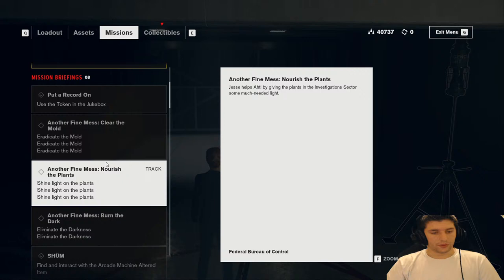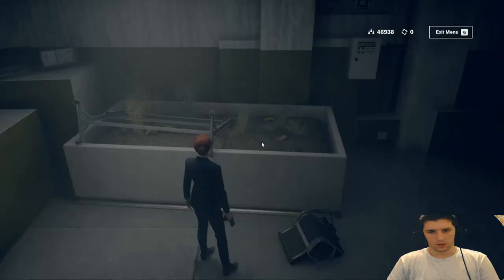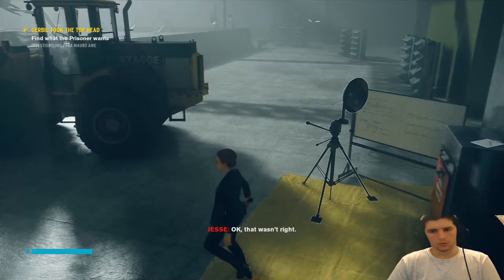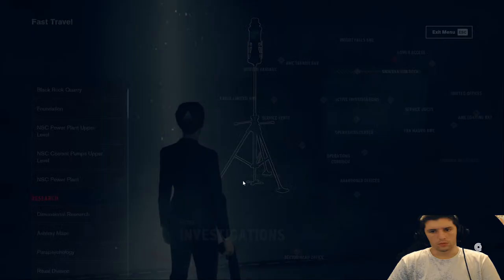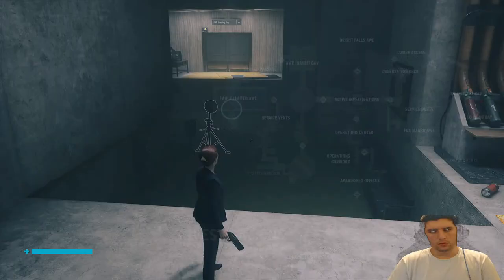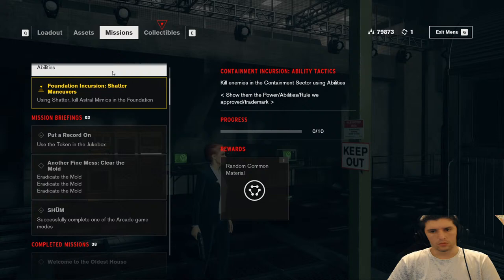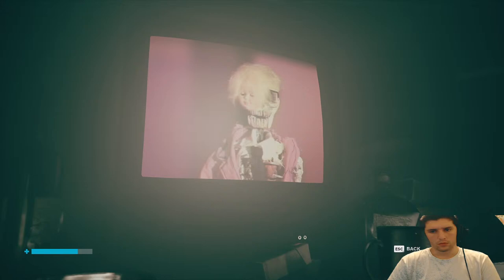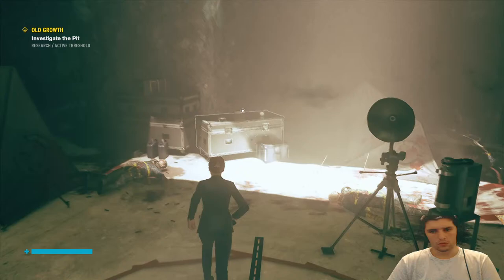Let's Play! Control: Episode 16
Episode 16!